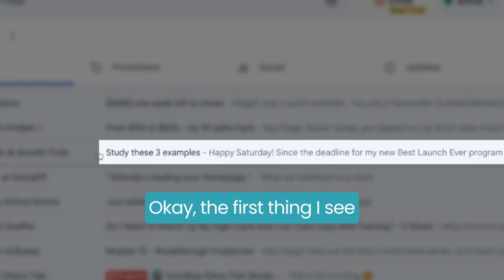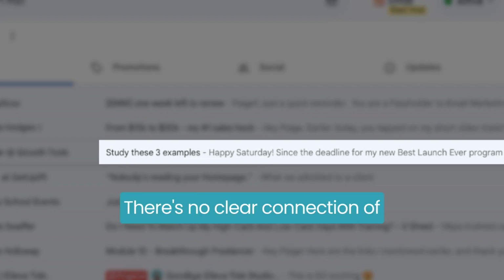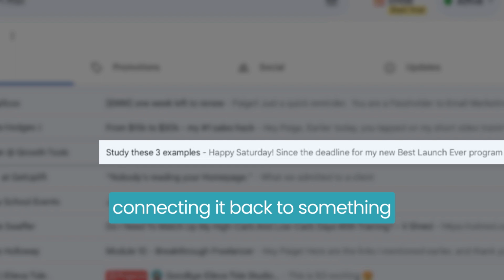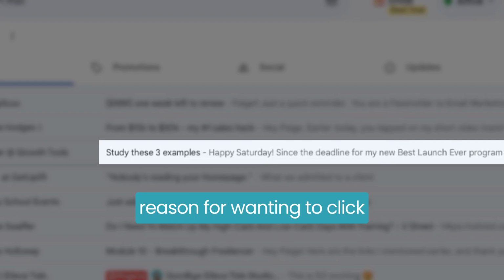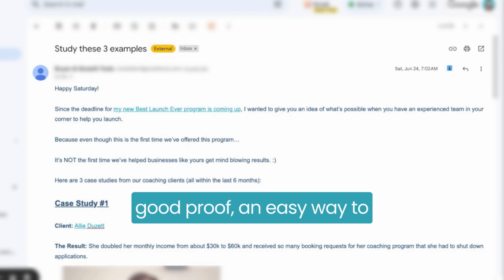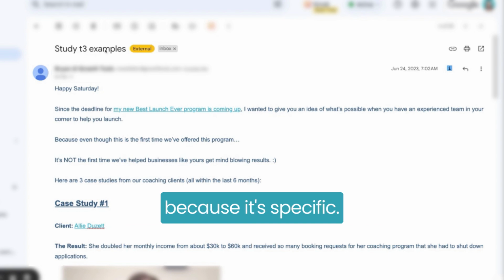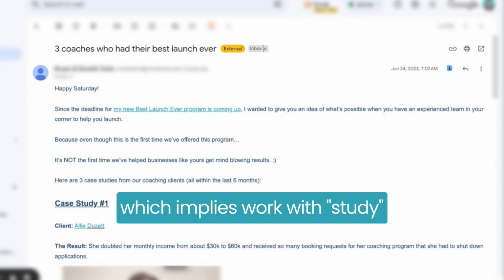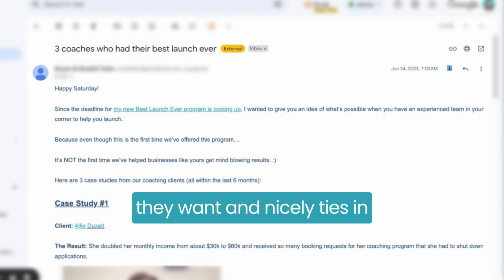Copy Review 010: How to get subscribers to open your case study emails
Subscribers will never see that credibility-building case study if you're careless with your email subject line. In this video, watch me make over a case study email that's missing the "what for?" and rewrite it in a way that's more likely to appeal to good-fit prospects.